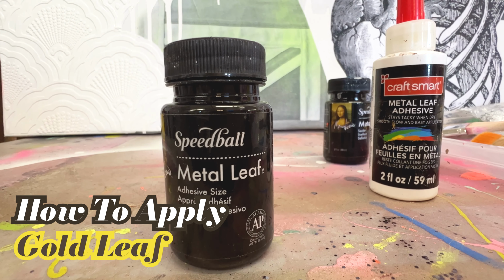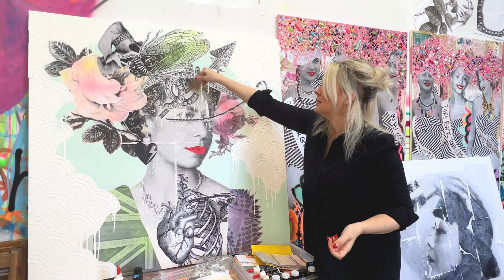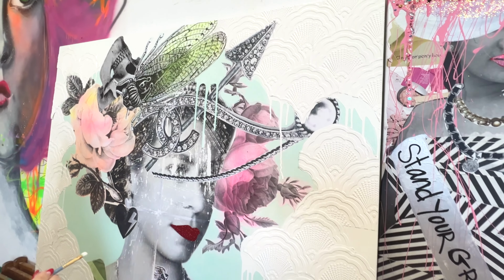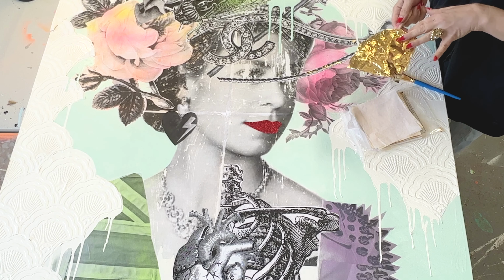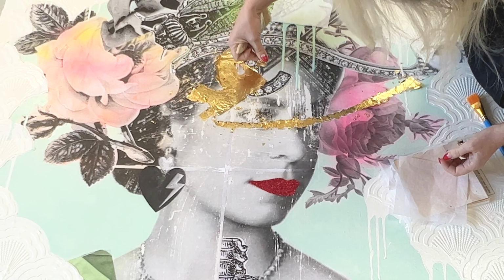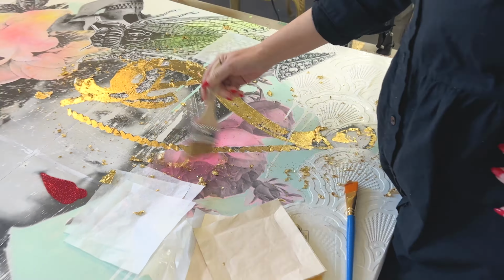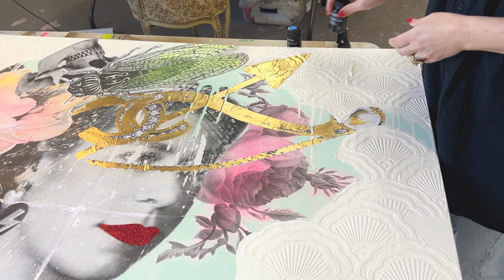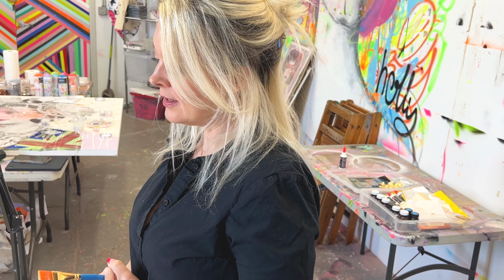How To Apply Gold Leaf | Simple and Fun!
0:00 Intro
0:07 Supplies - What you need to know first!
1:29 Gold Leaf up close
1:40 What I'm gold leafing today
1:51 Brushes, brushes, brushes
2:15 Adhesive is STICKY
2:25 Make sure you remember where you put your glue!
2:38 Extra brush tip
2:49 Brushing on the adhesive, tips
4:26 You want it to dry first.. IT WILL STAY STICKY
4:47 Using a hair dryer to speedup drying
5:15 Useful tips on gold leafing
5:38 Applying the Gold Leaf! Useful information and techniques
9:41 Detail, finding your style, embracing imperfection
10:15 Scuffle away the loose gold with a brush
11:11 Missed a spot! *Important*
11:40 Missed another spot!
12:16 Gold Leaf is down! NEXT STEP
12:30 Applying the sealer
14:12 Closing thoughts and creative ideas

Art, Workshops, Merch, and More!